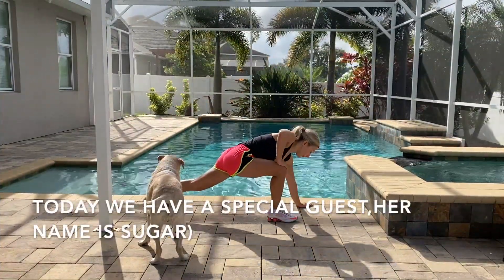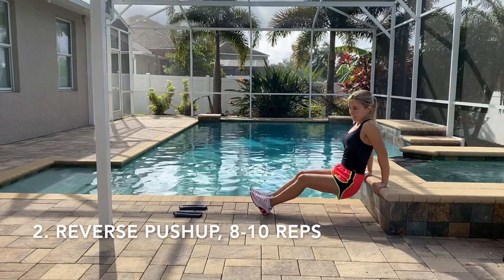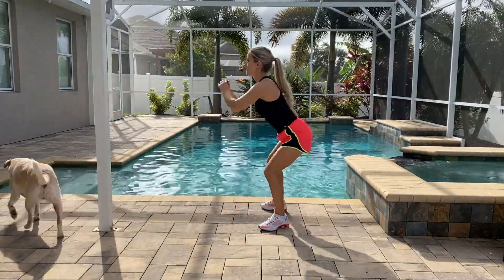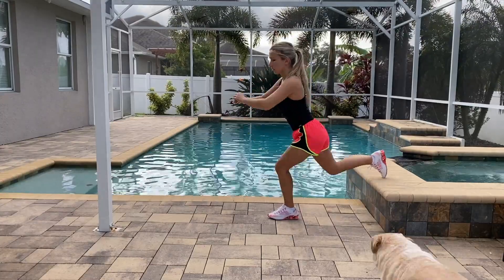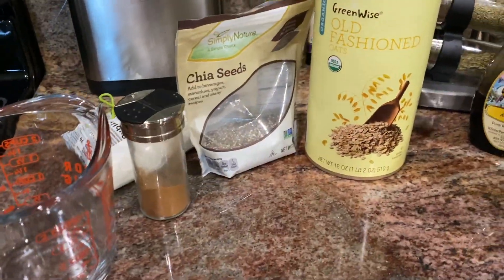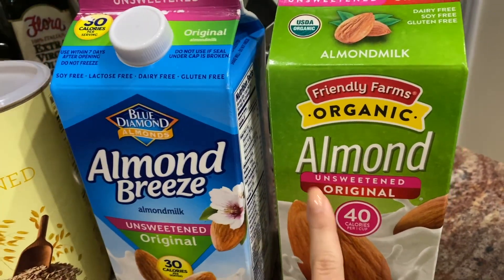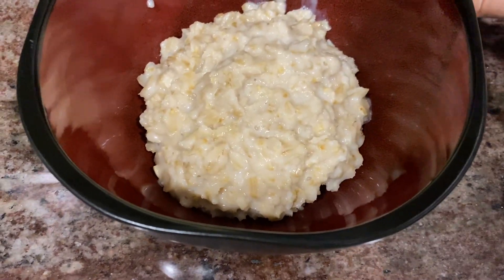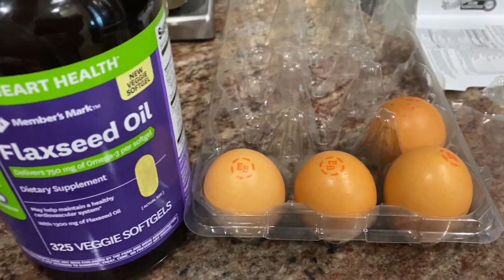15 min Full Body WORKOUT+HEALTHY BREAKFAST/ROUND BUTT/TONED ARMS & LEGS